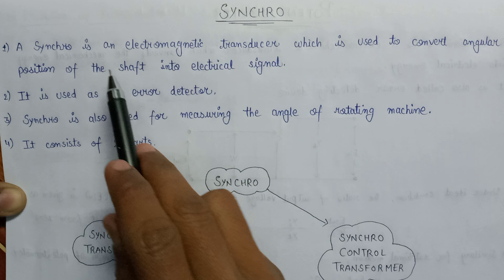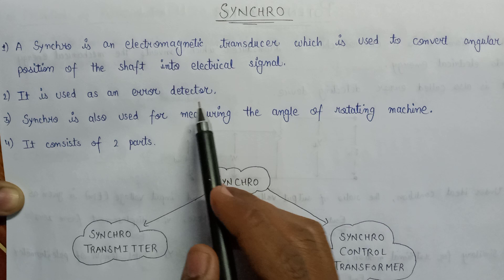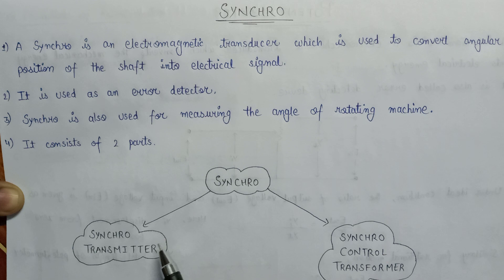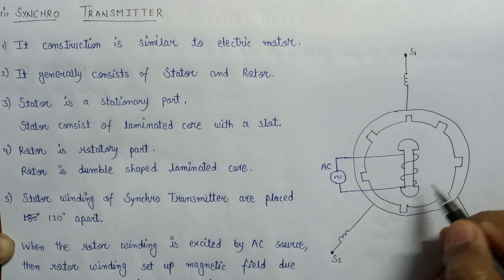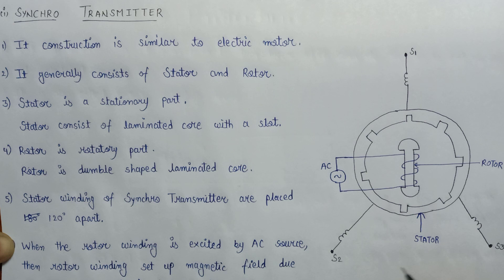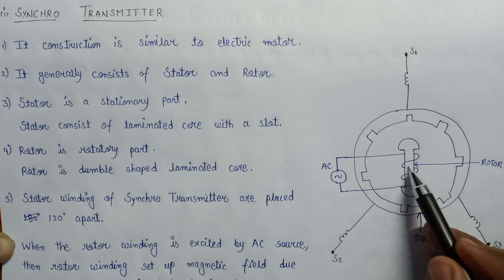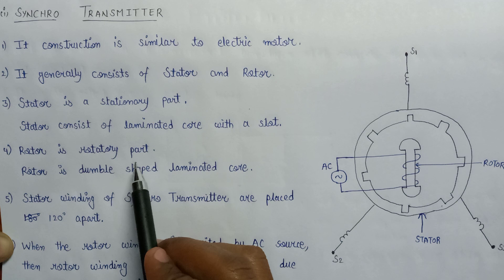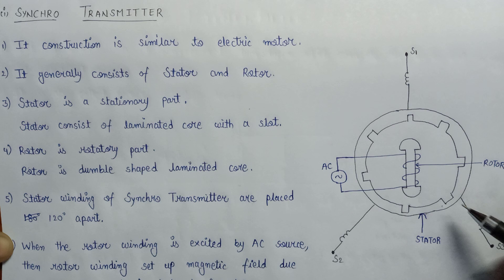Synchro | Synchro Transmitter | Synchro Control Transformer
RTU Wallah
RTU WALLAH
rtu wallah